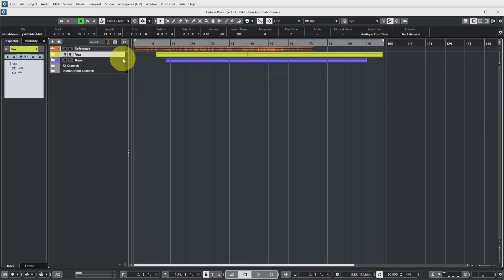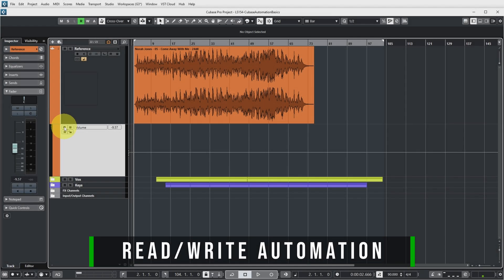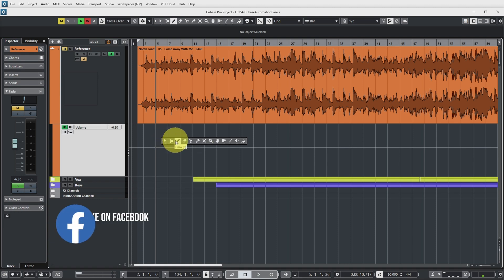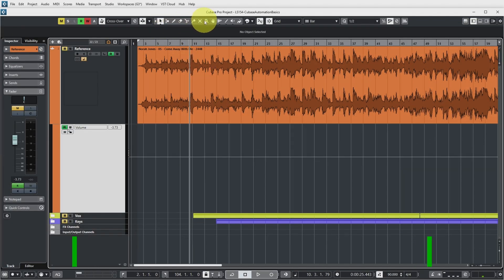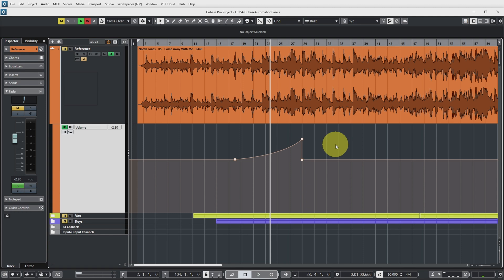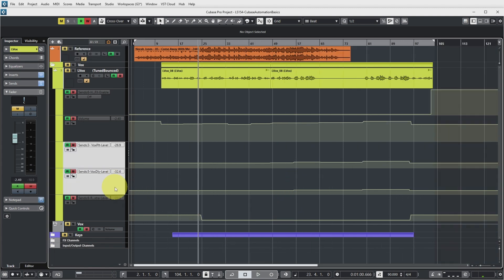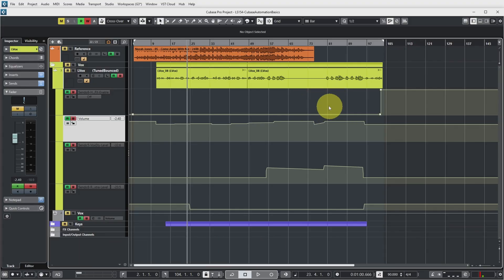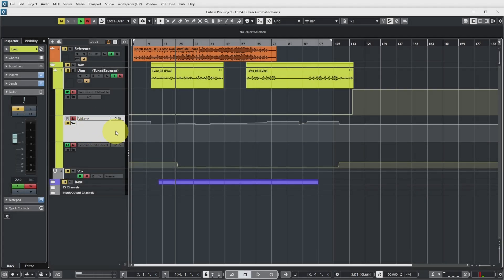How to use basic automation in Cubase (what everyone should know)!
In this video I provide a comprehensive introduction to the basics of automation in Cubase, which is 99% of what you'll ever need in a mix.

Table of Contents:
00:00 Intro
00:34 What is automation?
01:12 Automation events and curves
02:14 Adding an automation track
02:57 Read/Write automation
03:37 Live record automation
04:48 Adding automation manually
05:33 Automation with object selection tool
05:58 Automation with range selection tool
06:50 Automation with line tool
08:51 Automation events editor
10:06 Move/stretch automation events
10:33 Edit multiple automation tracks
11:02 Copying automation events
11:32 Removing automation events
12:28 Automation follows events
13:06 Show/hide automation tracks
14:18 Mute automation track
14:52 Outro